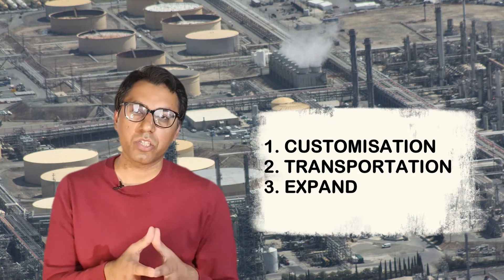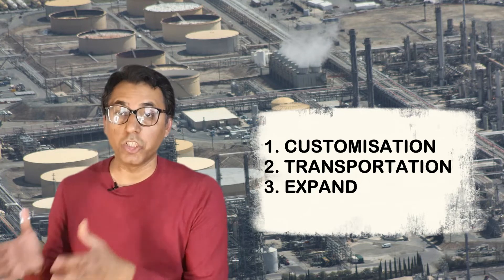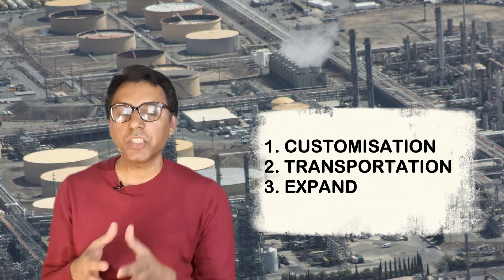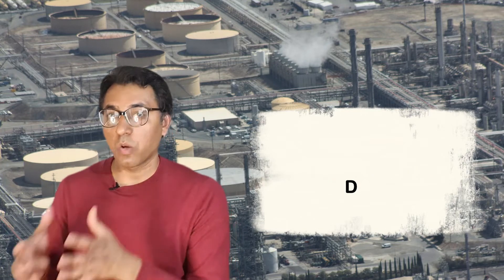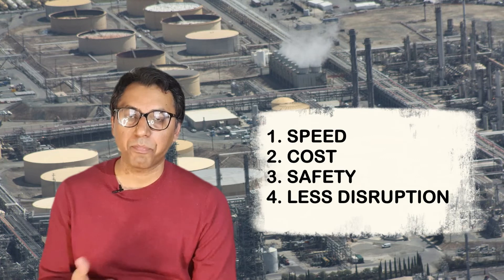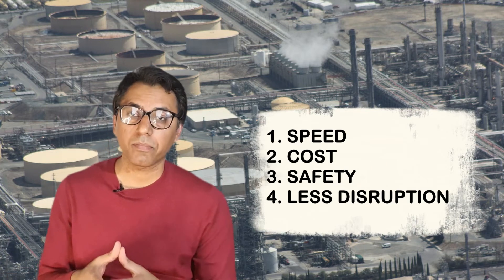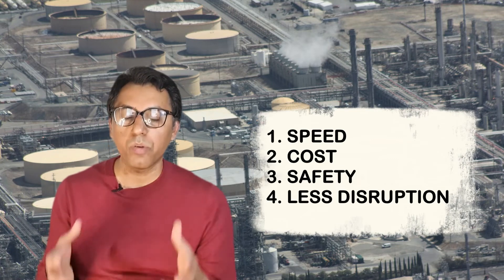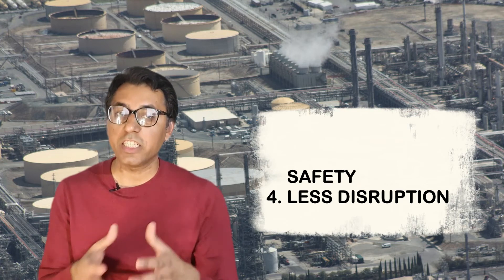What is Onsite and Offsite Construction or Fabrication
In this video, I will talk about onsite and offsite construction or fabrication.
Onsite fabrication means the fabrication which is held at project site.
We can perform many tasks of fabrication or construction
at shop, or offsite but still on-site fabrication is also required.
This video will address questions like:
What do you understand by off site construction
what is offside construction
what is offsite plant
what are the benefits of offsite construction
What are different types of offsite manufacturing
Is offsite construction costs
How does offsite construction reduce waste
What are modern methods of construction
Does modular construction reduce waste
What is modularization in construction
What do you understand by on site construction
what is onside construction
what is onsite plant
what are the benefits of onsite construction
What are different types of onsite manufacturing
Is onsite construction costs
How does onsite construction reduce waste

Offsite Manufacturing Explained
Offsite Construction, Onsite Assembly: Standardized Design, Prefabrication
Examples of onsite fabrication are like Connecting different pieces of equipment, vessels
Joining pipes,
building a structure.

There are lot of benefits of onsite construction or fabrication which are including:

1. Customisation. Onsite work offers more options to customise project design and other changes. It will optimise the project easily.

2. Transportation. Traditional onsite work is performed piece by piece or spool by spool thus there is no need to transport large modules.

Especially movement of large modules is not easy near urban construction site.

3. Expand. It is much easier to expand or increase or adjust the work required to complete the project at site.

Now let’s talk about Offsite Construction or Fabrication.

Okay. Back to our topic, Offsite construction or fabrication means this is held away from project site.

This construction or fabrication could be like shop fabrication or any dedicated area which is away from the site.

Offsite fabrication provides flexibility to perform tasks which are difficult or required lot of efforts to perform at site.

There are lot of benefits of offsite construction or fabrication including:
1. Speed. Offsite fabrication gives flexibility to carry on few tasks parallel to onsite team which increases the speed of the project, and this helps the project schedule.

Also, Offsite fabrication is unaffected by weather conditions like rain or storm this could also reduce weather-related delays.

2. Cost. Prefabrication in a factory setting saves cost in material, labour planning

3. Safety. Controlled factory environment offers a more predictable and safe working environment.

4. Less Disruption. Prefabricating work decreases noise, air pollution and vehicles movement during site work resulting less disruption for clients.